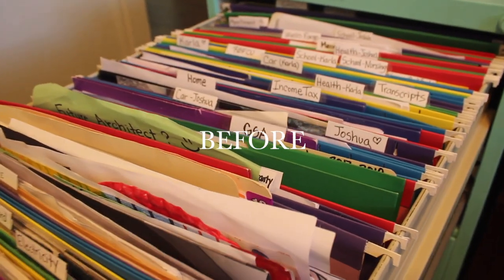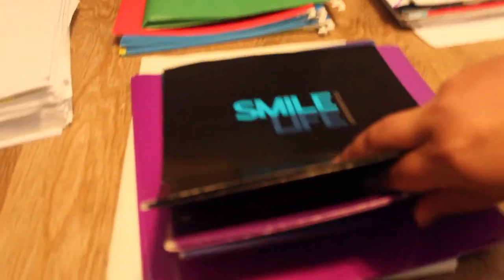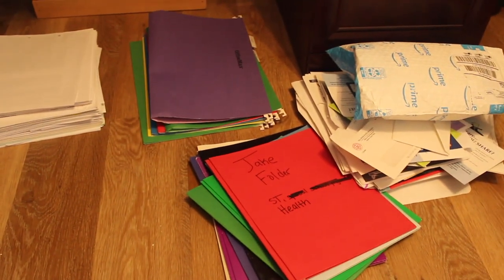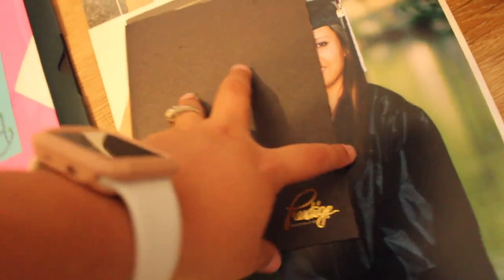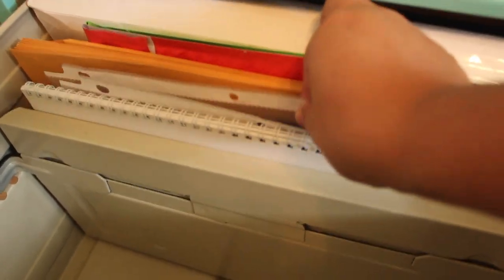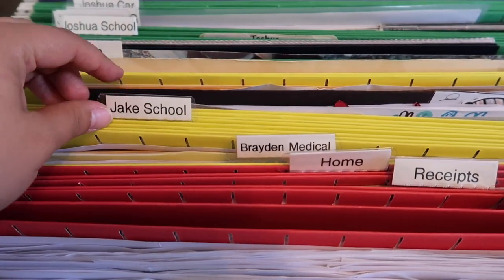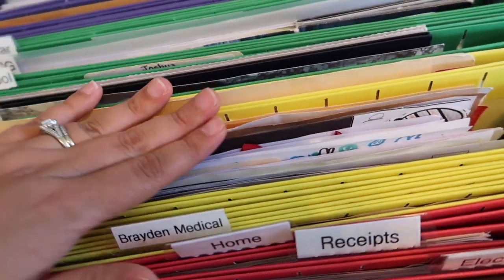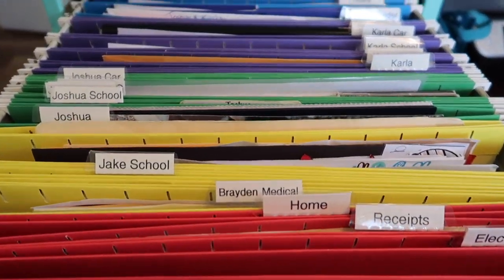Organizing & Decluttering Filing Cabinet / Organize Office Space / Files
Hi y’all!

I have a video on organizing all those files and getting rid of papers that have no use. And the ones you keep, organize them in a way that benefits you. I hope you like this video and can organize all those papers. I also organize my kids school papers as well. Have a great day!

ORGANIZING AND DECLUTTERING FILING CABINET / ORGANIZE OFFICE SPACE AND FILES!

Products I love using:

Dyson V7 Cordless Vacuum
Mrs. Meyers Baking Soda
Mrs. Meyer’s Multipurpose Refill
Mrs. Meyer’s Spray
Lysol Disinfectant Spray

I am a stay at home mom in Hawaii (husband is stationed here for military) with two boys (6 and 4 years old). I do videos once a week, usually by Saturday morning (or earlier :)) you will have a video from me. I enjoy home decor so much and enjoy cleaning (when it's on my terms). I love crafting, like sewing, scrapbooking, and recently I got a Cricut Maker so more of those crafts too. :)